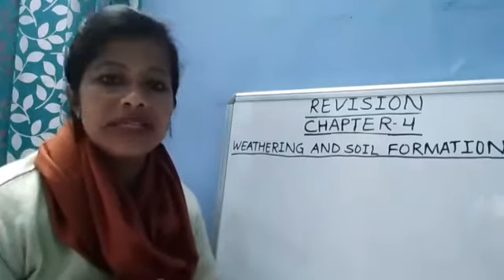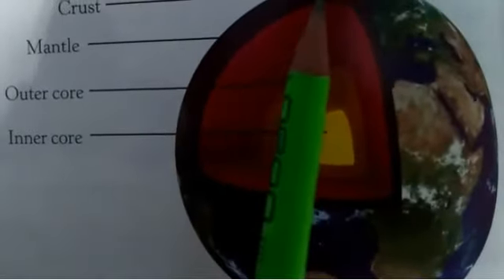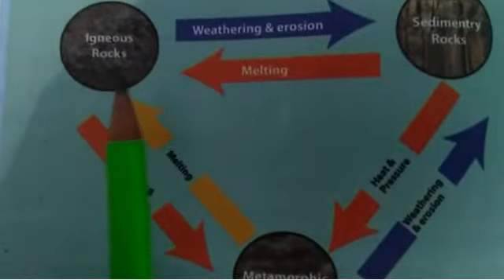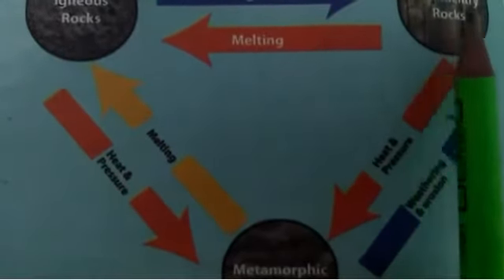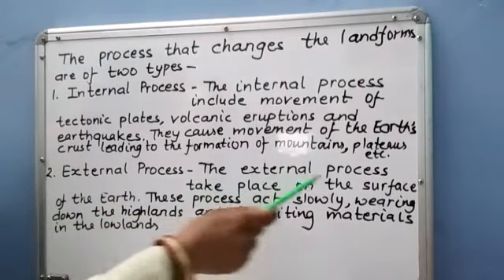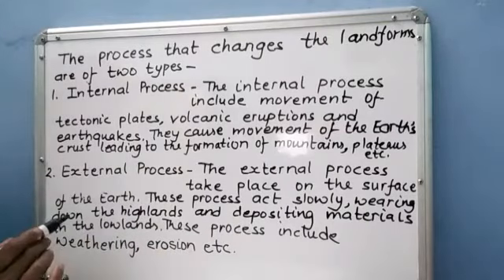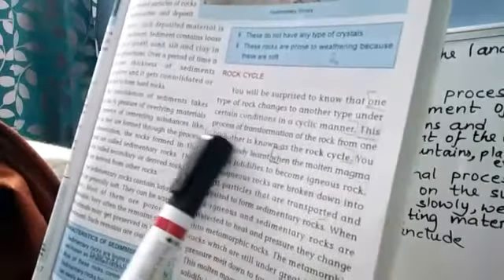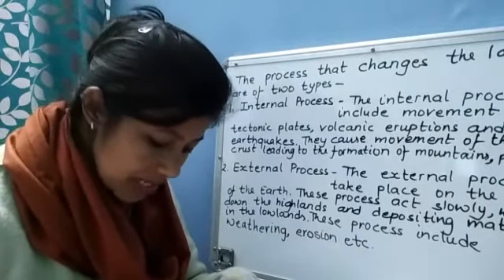CLASS:- VII(Seventh) "GEOGRAPHY" CHAPTER - 4 (REVISION)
"WEATHERING AND SOIL FORMATION"
From "New Trends in Discovering The World" Book-7
By:- Mrs. Amrita Shahi